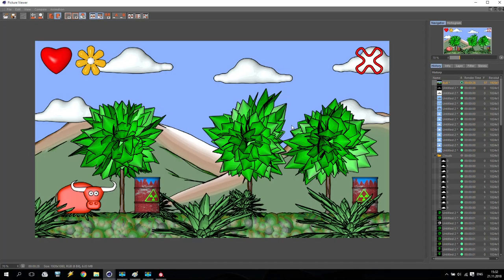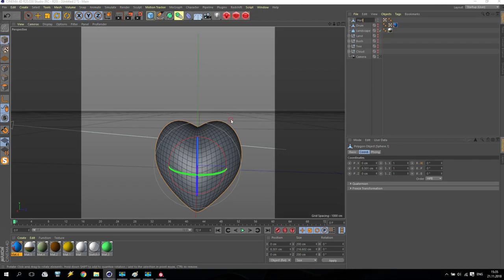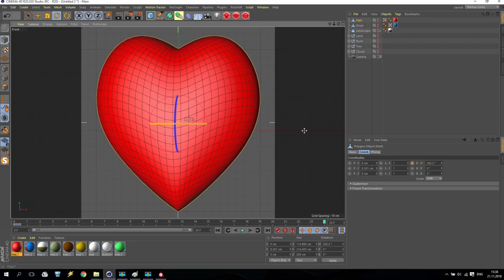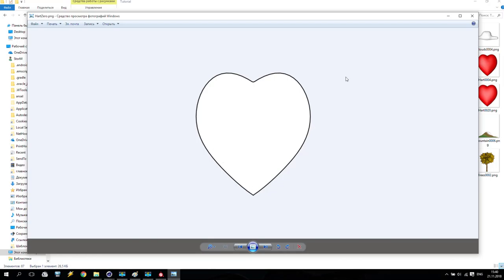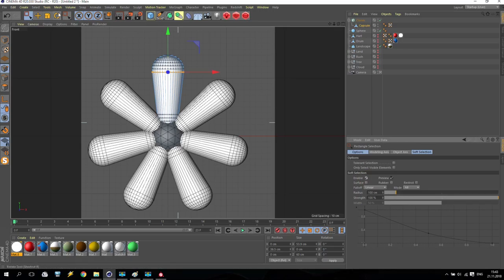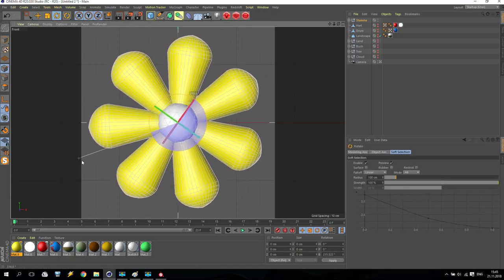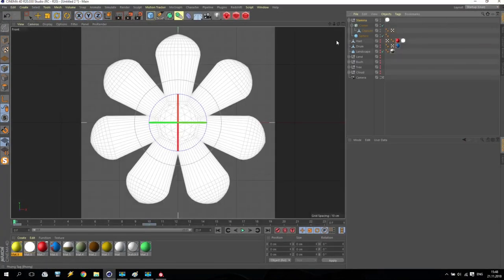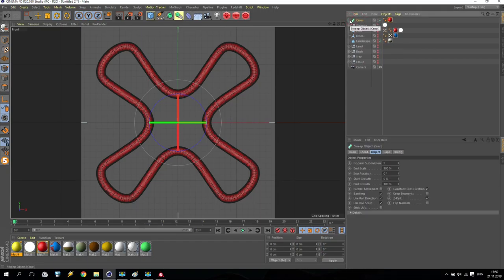UE4 2D Game Tutorial SV - Part 9/38